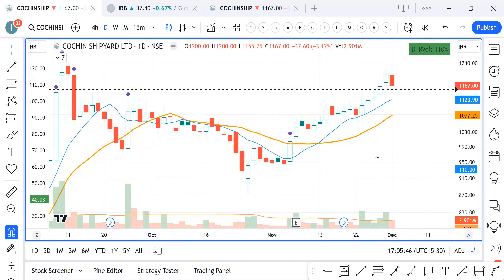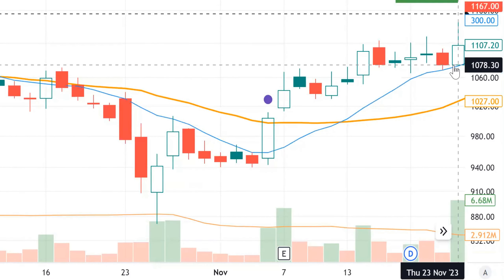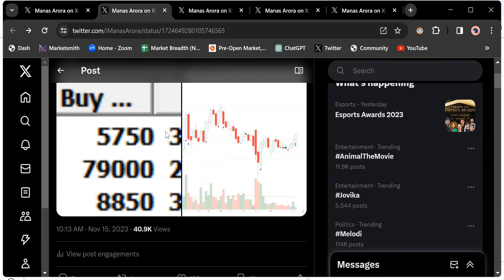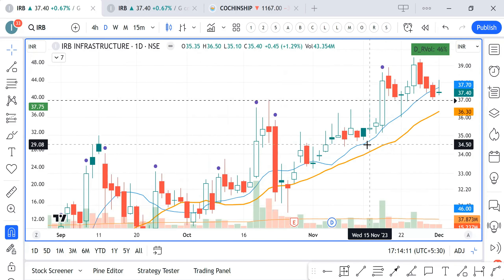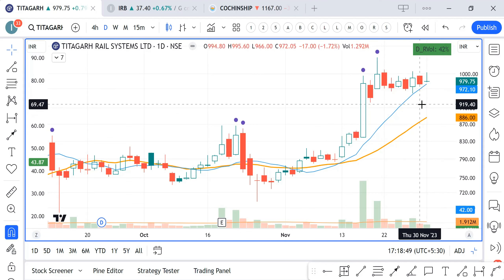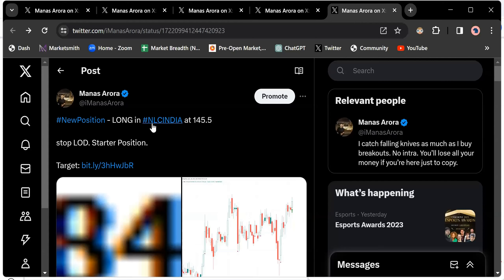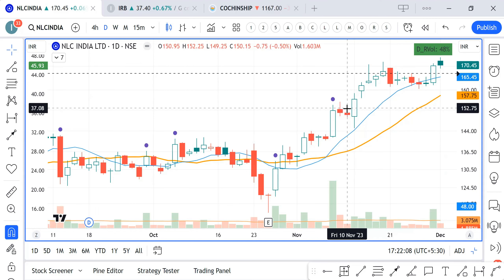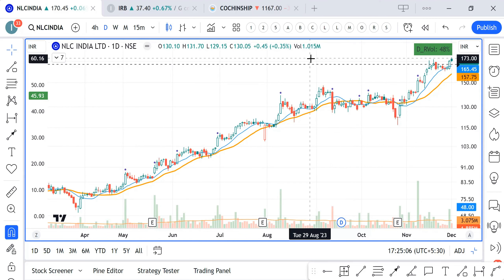Fix your pyramiding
Explore the ins and outs of multiposition trading in my latest video. No frills, just knowledge-sharing on how to strategically add positions in the same stock for quicker gains.